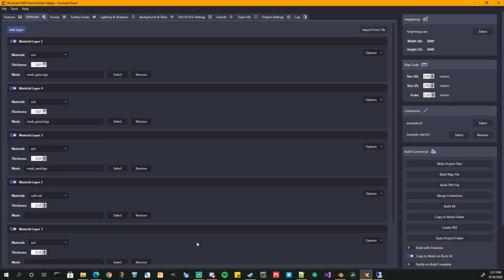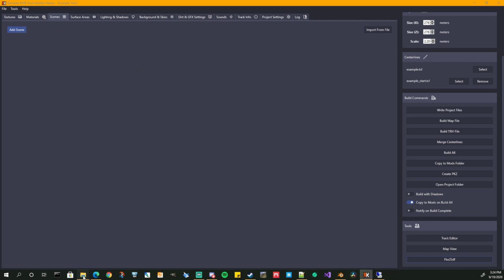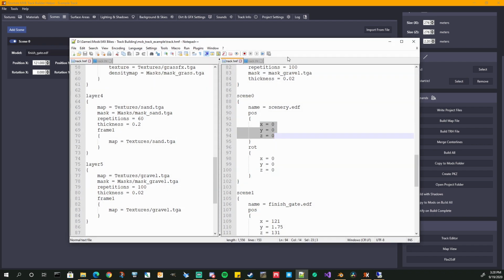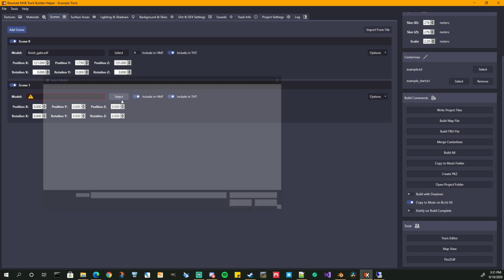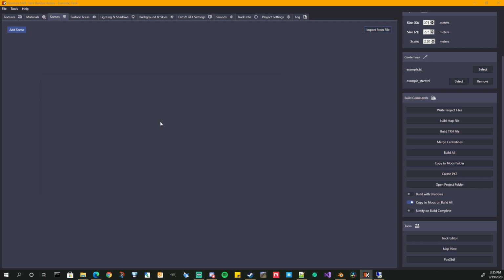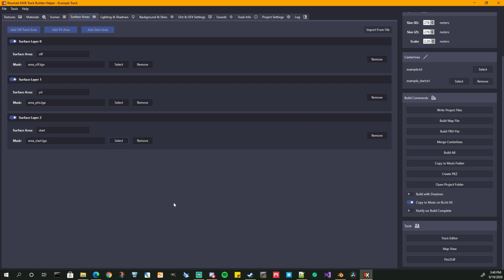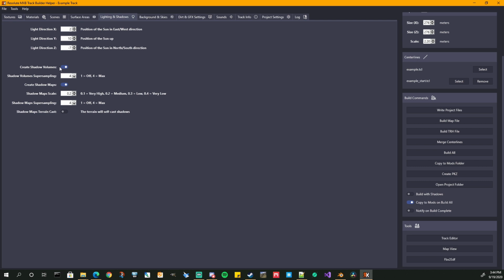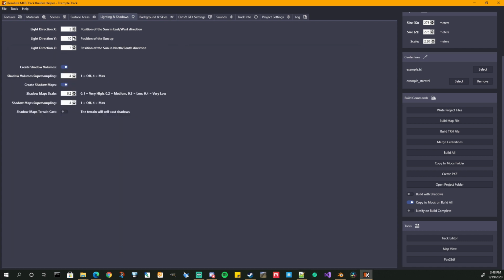MX Bikes Track Builder Helper | Episode 4 | Scenes, Lighting, & Shadows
Welcome to my video series for the Resolute MX Bikes Track Builder Helper.  This application will help new track builders and experienced ones alike with the track mods for MX Bikes.  This track file editor is used in conjunction with the PiBoSo track tools to create MX Bikes track mods.

Intro: 00:00
Scenes: 00:34
View in Map View: 12:34
Import Scenes: 13:10
Surface Areas: 14:38
Light Direction & Shadows: 19:07

This tool helps you build tracks for MX Bikes.

Thanks everyone for watching my MX Bikes game videos and if you enjoyed and want to see more, make sure to LIKE the video, SUBSCRIBE, and let me know in the COMMENTS.

Check me out on Twitter and Twitch for live streams.